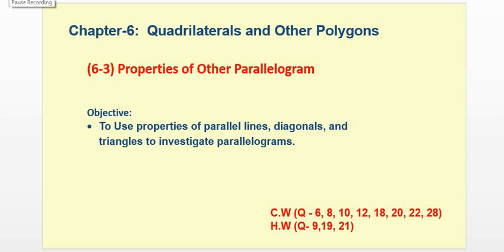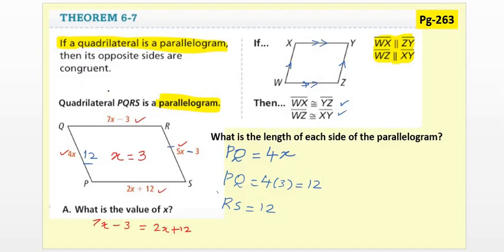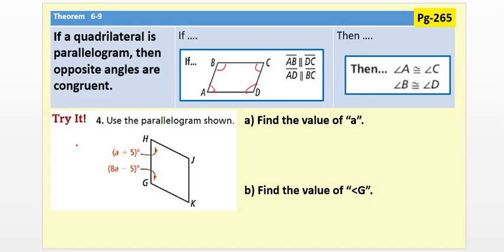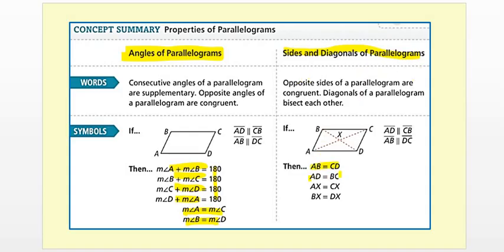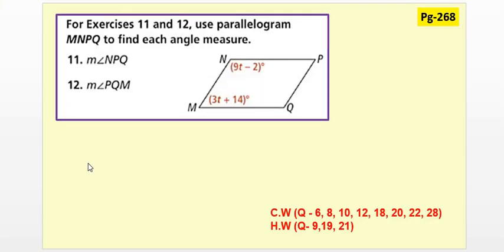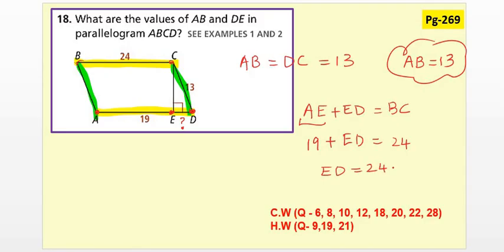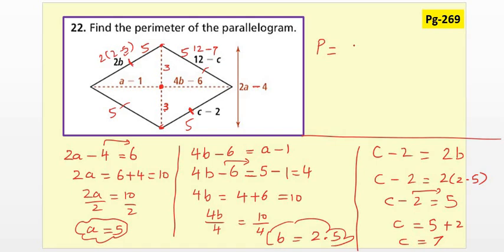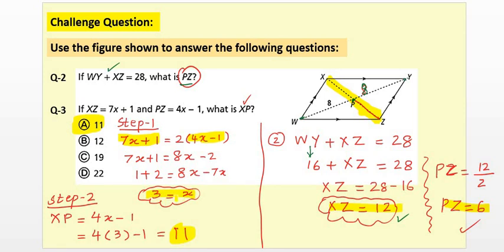Envision Geometry Topic-6 / Lesson 6-3 Properties of Parallelograms / for SAT / IGCSE students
I have explained the properties , rules, theorems, to solve problems related to parallelograms If you have any question, write in the comments, I will answer it.